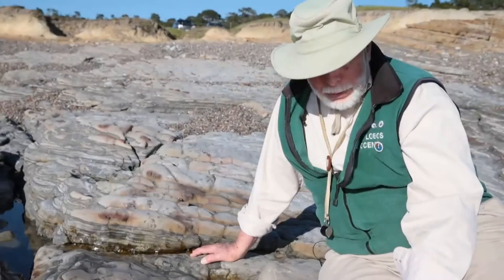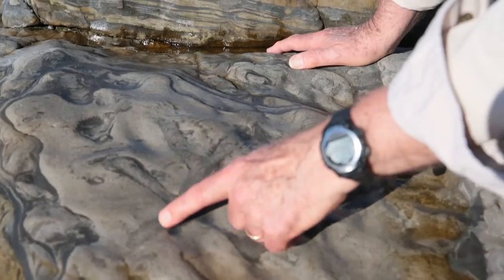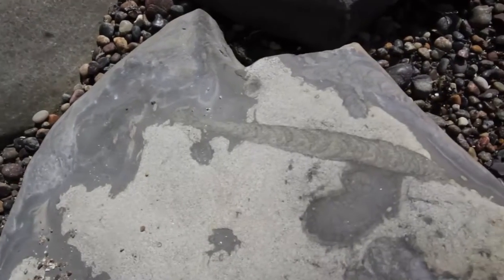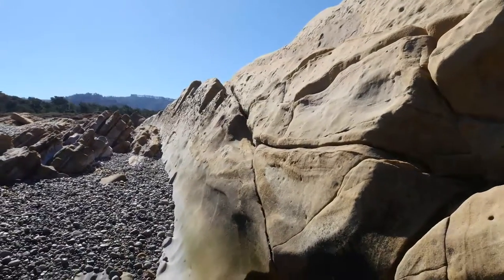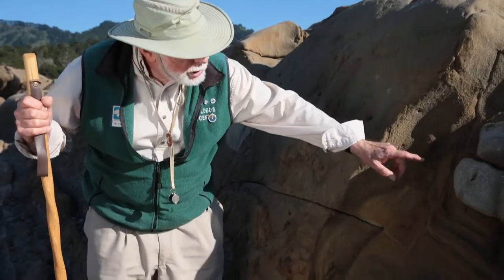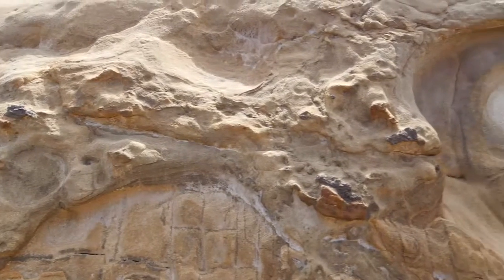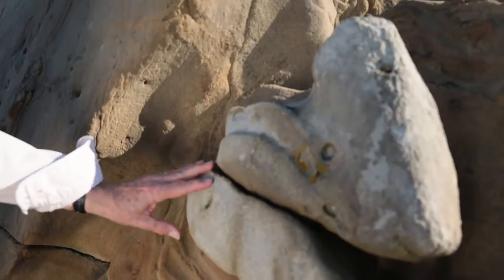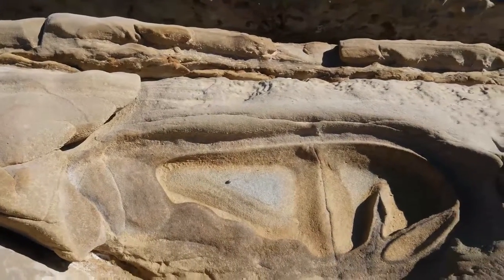Ask a Docent about the Geology of Point Lobos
Former Docent and Geologist Ed Clifton has your answers.